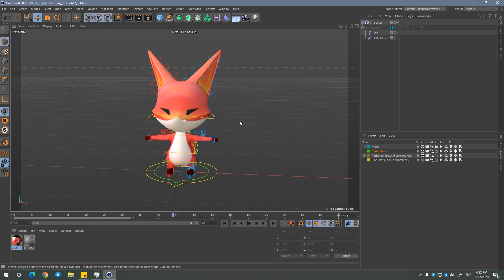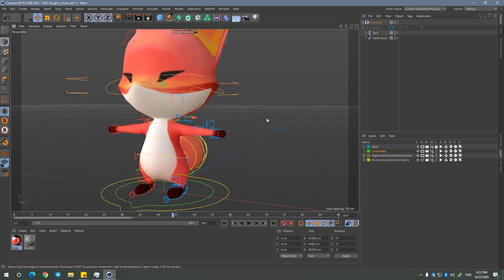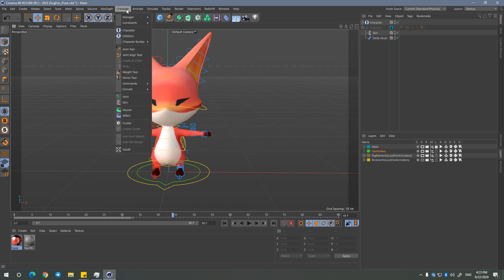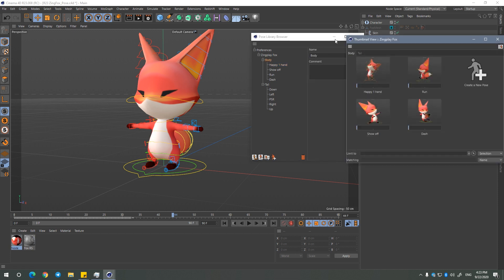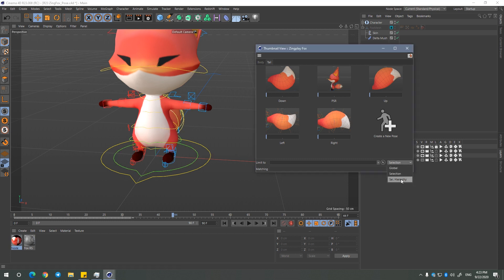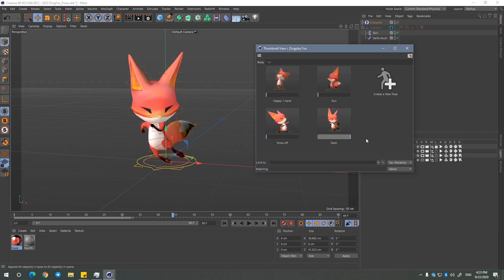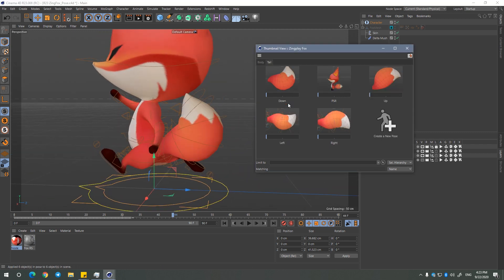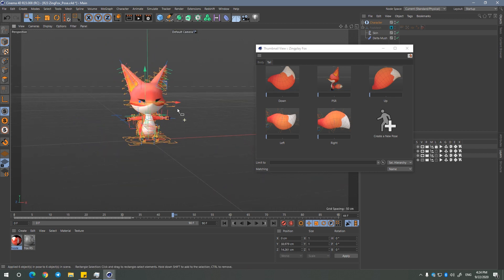Playing around with Pose Library | C4d R23 | So good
Hi folks, I've tried pose library. It's a game changer. But sometimes crashed have no way to recover. Wish I can get new R23 version updated.